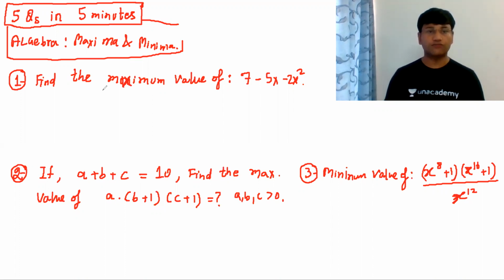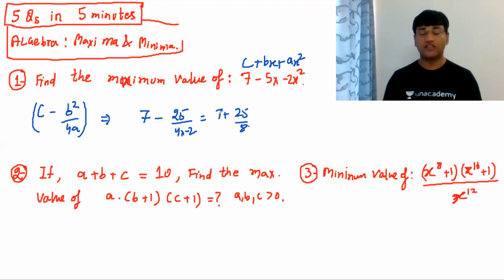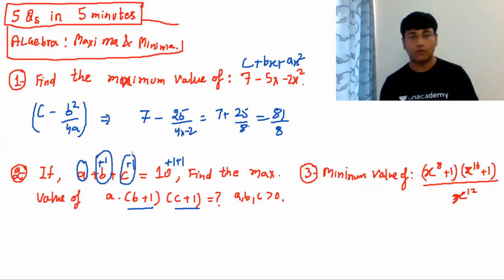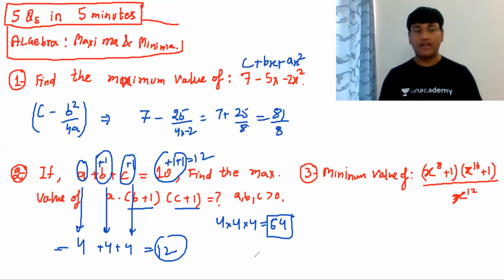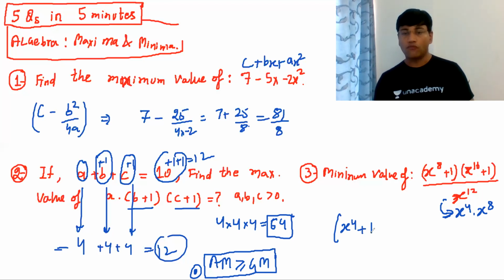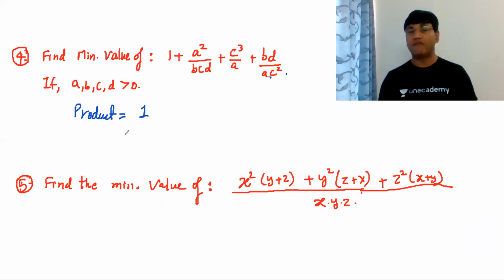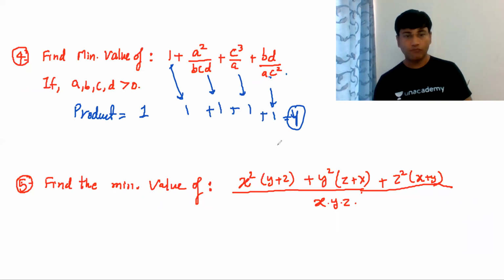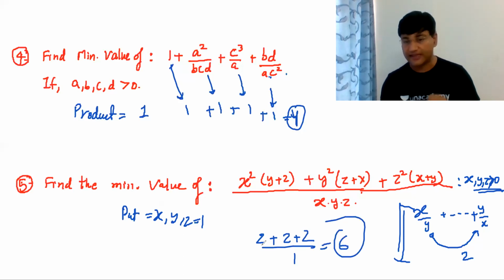5 Questions of Algebra Maxima and Minima in 5 minutes !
This is to save your time, Revise and Learn 5 Questions in Just 5 minutes and that too with shortcut.

5 Questions of Algebra Maxima and Minima in 5 minutes !

by Praveen Tyagi from Unacademy. This will make preparation easier. You may find more such videos on Unacademy Catalyst.

 CAT Fee Starts : Rs 8000 for 3 months.
1. Unlimited Classes.
2. Choice of 100s of faculties from India Top Faculties.
3. Mock Test Series.
4. Basic to Advanced Level Classes.

To Receive Free Content and for free help : Join my Telegram Group PTSIR10.